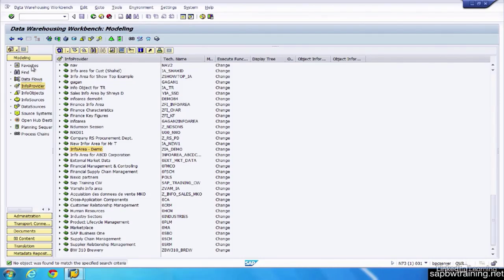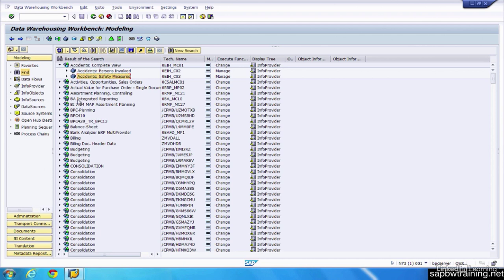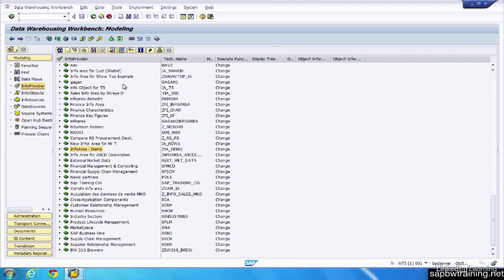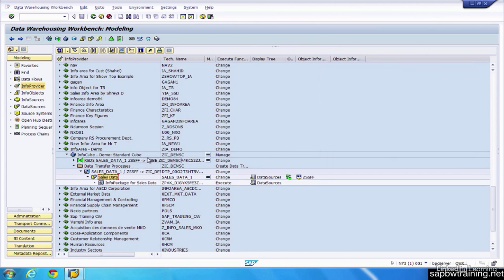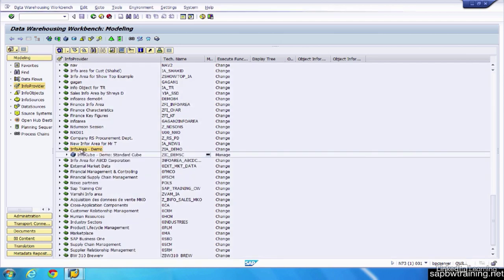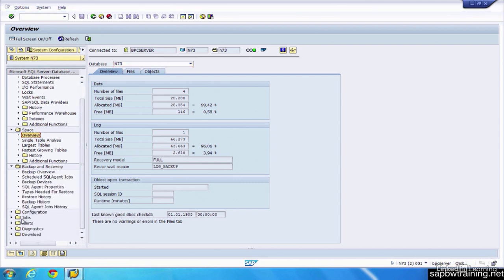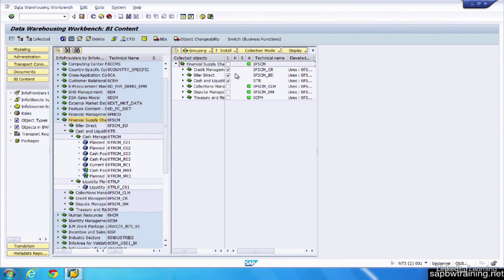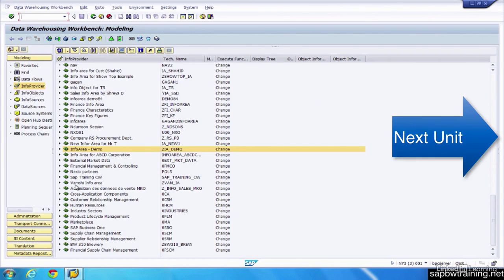SAP BW || 04. MultiProviders Overview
This video is part of SAP BW (Business Warehouse) series. We recommend you to go through playlist for better sequential understanding of the subject.

SAP BW
sap basis
sap learning
sap java
sap admin
sap administration
sap free
sap free course
sap learning
sap material
sap coding
sap erp
sap OSDB
osdb migration